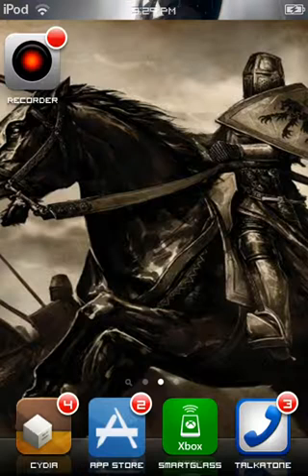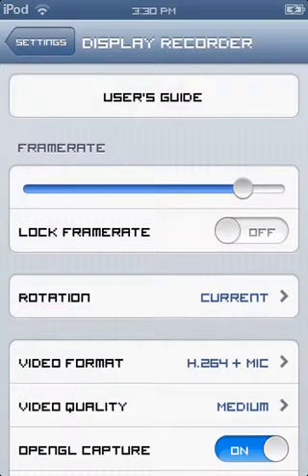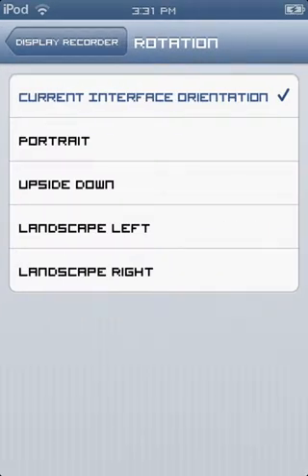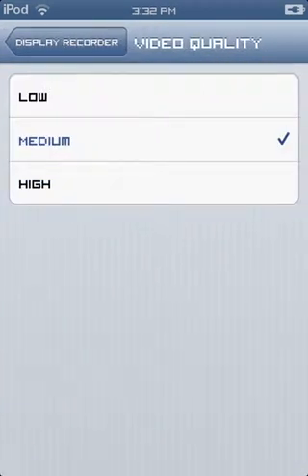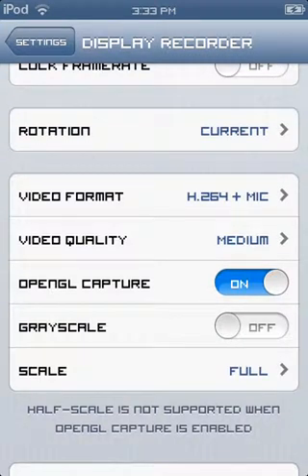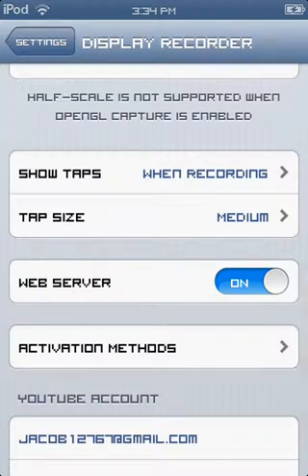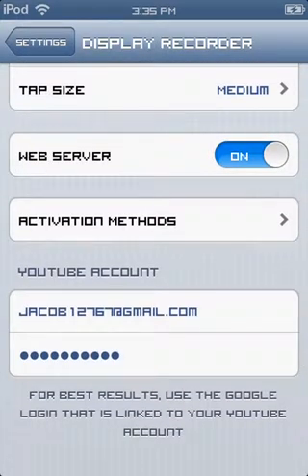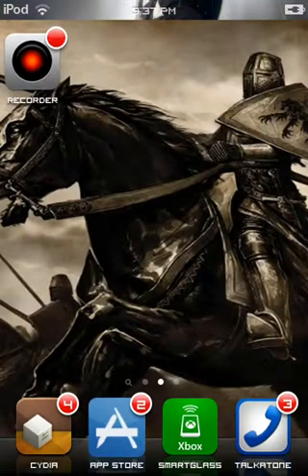Cydia Tweaks-Display Recorder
This Cydia tweak is for all you youtubers who want to make videos using your apple device screen with display recorder you can finally record your apple devices screen Check Out The New Phantom Gaming Twitch Channel For Tons Of GTA V, Call Of Duty And Halo Live Streams
Check Out The New Phantom Gaming Twitch Channel For Tons Of GTA V, Call Of Duty And Halo Live Streams